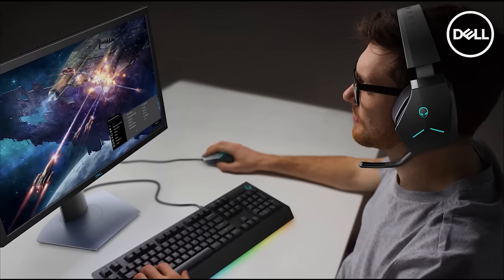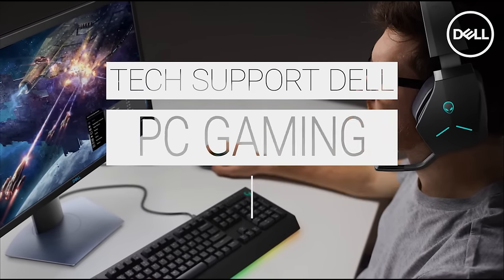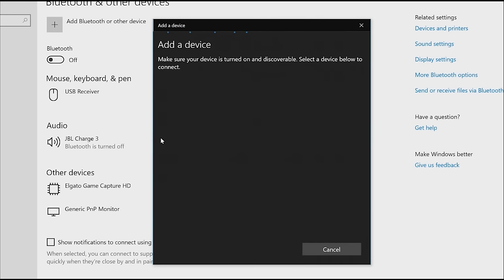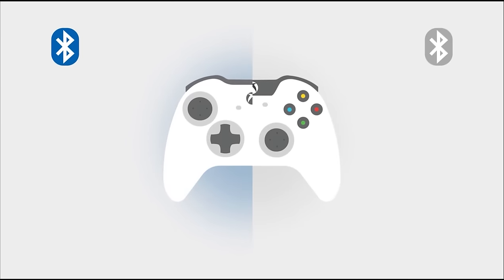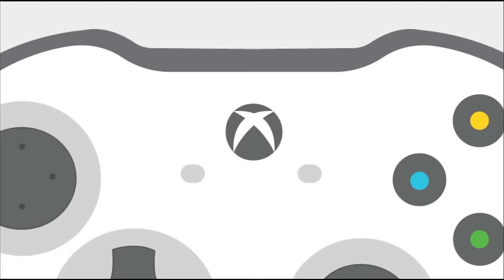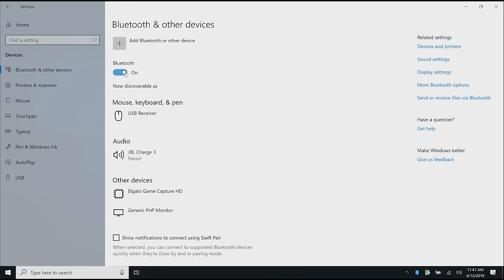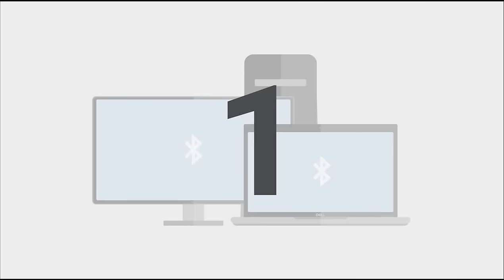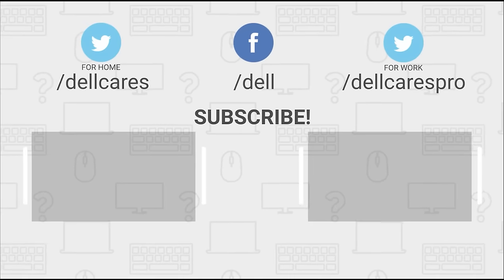How to Connect Wireless Xbox One Controller to a Windows 10 PC (Official Dell Tech Support)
Learn how to connect a wireless Xbox One controller to a Windows 10 PC in a few simple steps. Many PC games let you play with an Xbox Wireless Controller instead of a keyboard or mouse. You can connect your wireless Xbox One controller to a Windows PC by using a USB cable, the Xbox Wireless Adapter for Windows, or over Bluetooth. Some PCs also come with Xbox Wireless built in, so you can connect a controller directly without an adapter.

For more detailed information please visit our Dell Webcam support article

You can also join a chat on our Dell Community Forum and click on Support Forums. To learn more about our Dell Community Forum check out